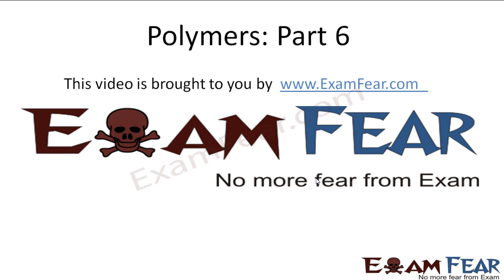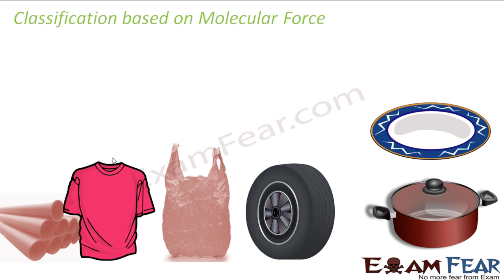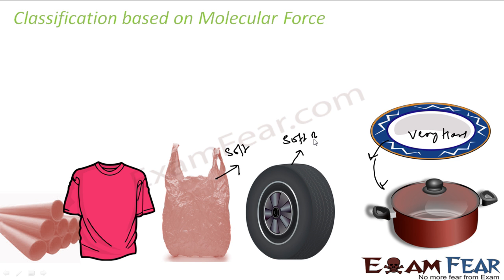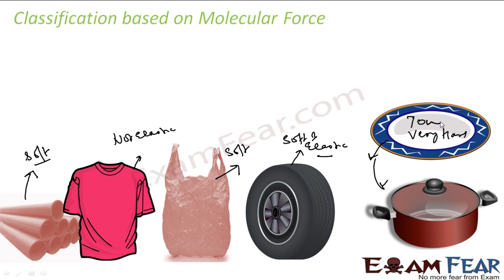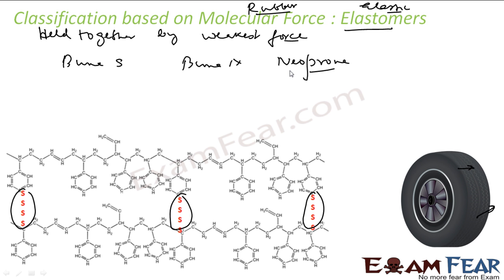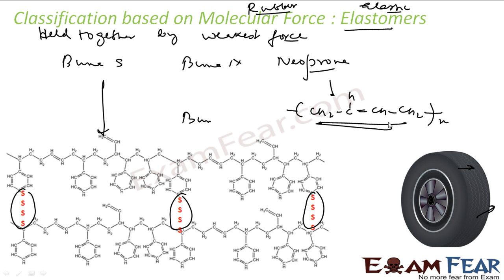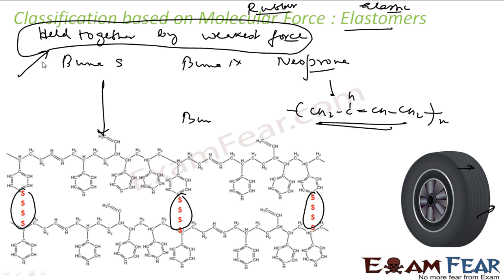Chemistry Polymers part 6 (Molecular force) CBSE class 12 XII